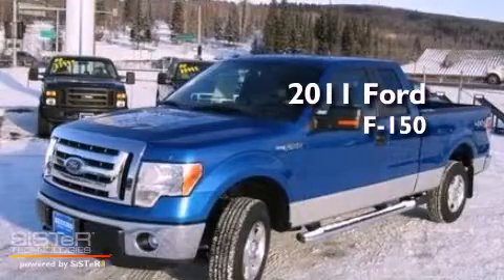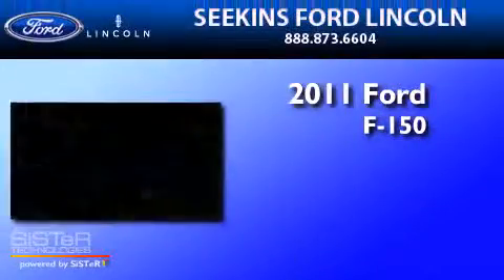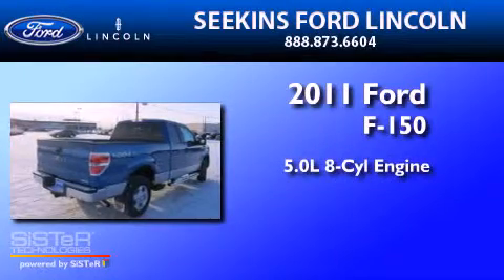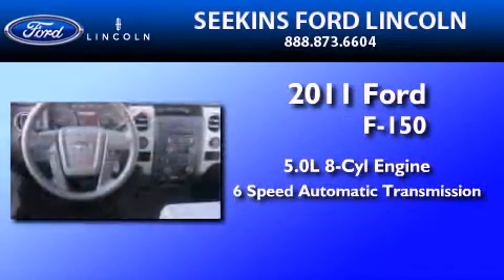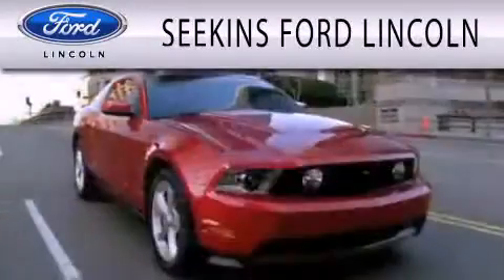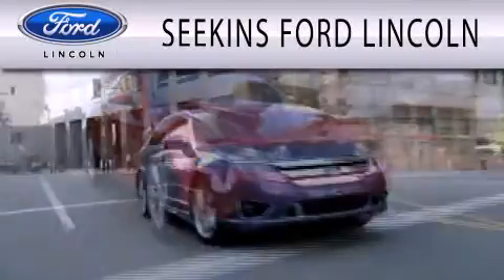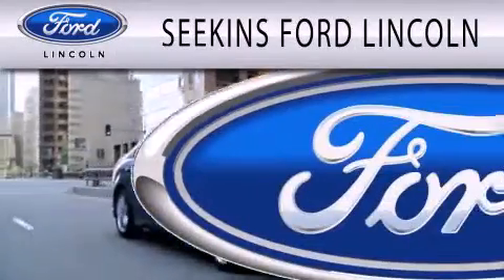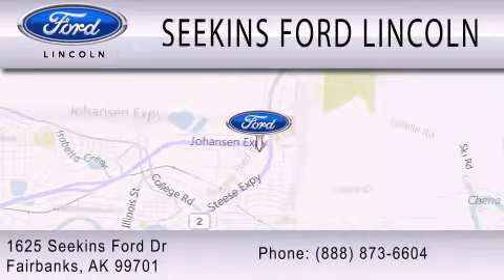2011 FORD F-150 AK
Year : 2011
 Make : FORD
 Model : F-150
 Engine : 5.0L V8
 Trans . : AUTO 6SPD
 Exterior : BLUE
 Miles : 3

 Stock : 23984

 1625 Seekins Ford Drive
  , AK 99701